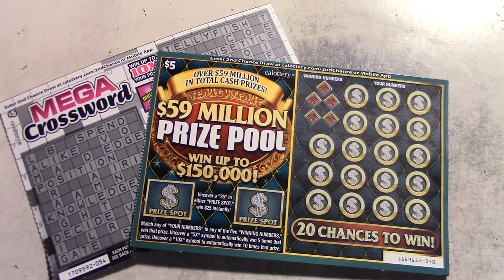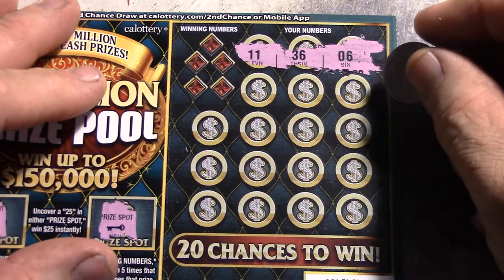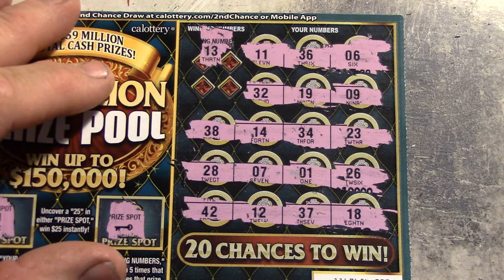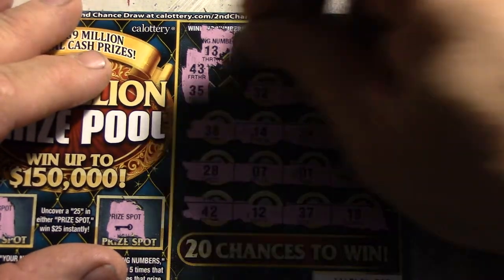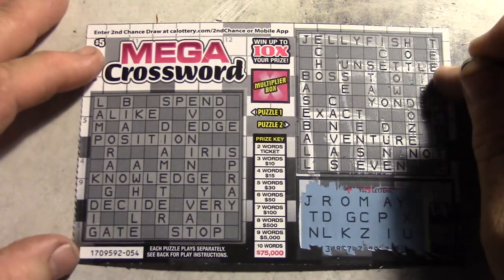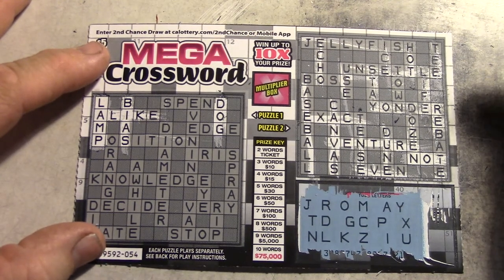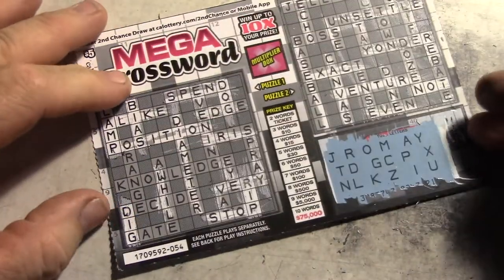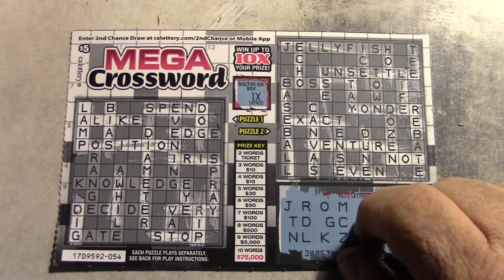The Mega Does it Again YESSSS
Gary Welsh (Xtreme Scratchers)

Deadpool [4K Ultra-HD Blu-ray]
Avengers Infinity War 4K Ultra HD + Blu Ray + Digital Code [Blu-ray]
Batman v Superman: Dawn of Justice, Ultimate Edition [Blu-ray]
PROTECT YOUR IPHONE
iPhone X Case, iPhone X Wallet Case, Filoto Premium PU Leather Wallet Case with Card Holder/Magnetic Closure Flip Cover for Apple iPhone X/iPhone 10 (Black)
Galaxy S8 Case, MoKo Shock Absorbing Hard Cover Ultra Protective Heavy Duty Case with Holster Belt Clip + Built-in Kickstand for Samsung Galaxy S8 - Black
Dunkin' Donuts Original Blend Ground Coffee, Medium Roast, 12 Ounce
GALAXY S8 OTTER BOX PROTECTOR

Thank you for watching the videos on my channel, I strive to bring the best entertainment to you the viewer and possibly find that big win and to share my experiences along the way. Again I appreciate you all and hope you enjoy my channel.